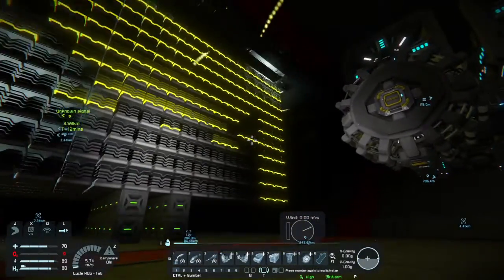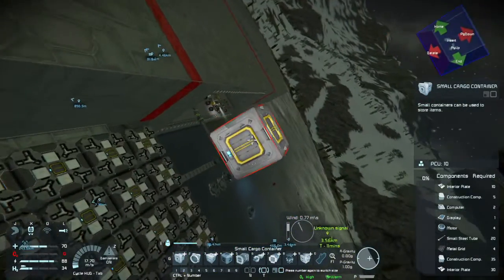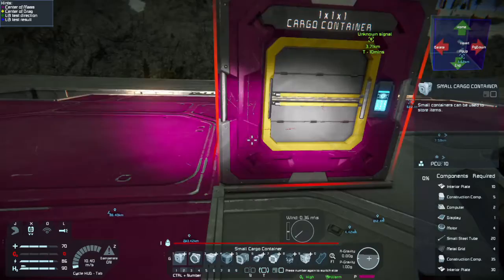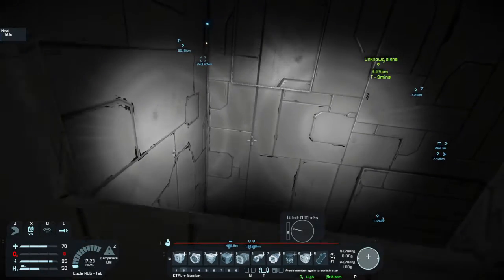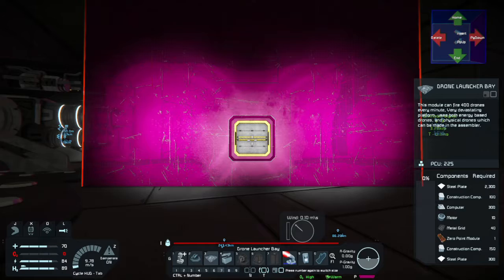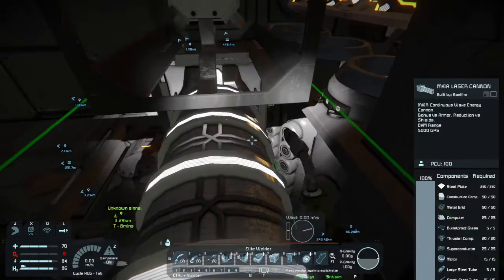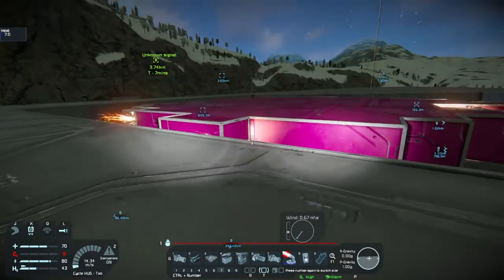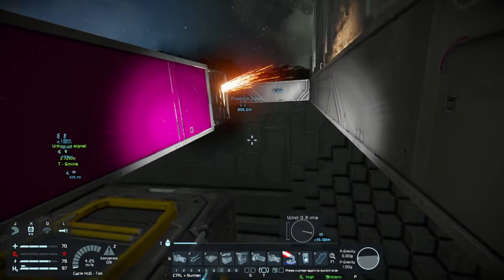So Many Choices Ep 56 Space Engineers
I have to choose what weapon will be my flagship's main armaments.